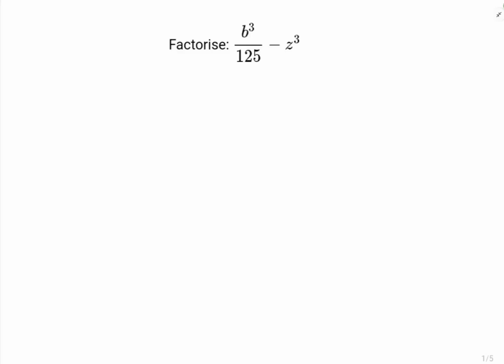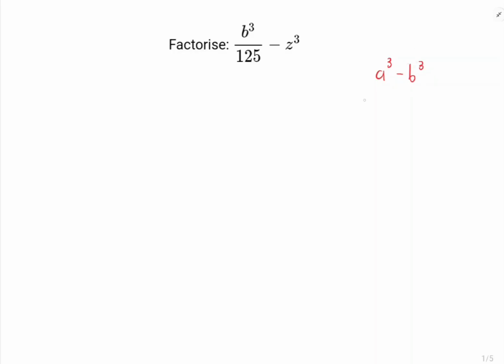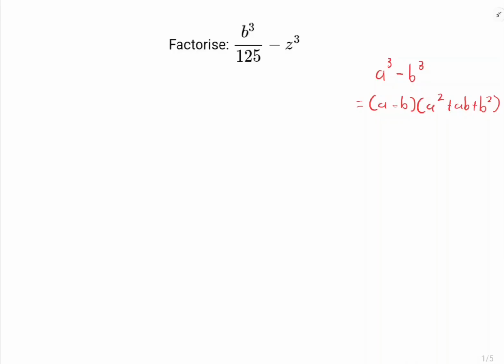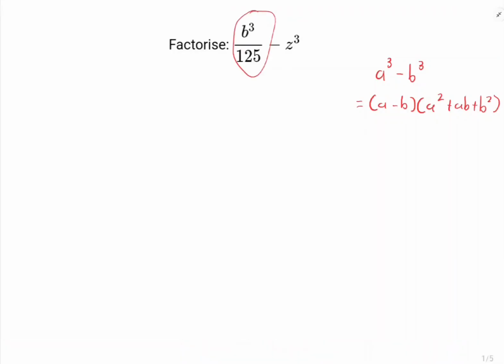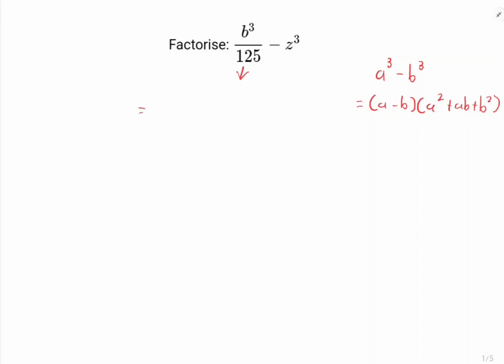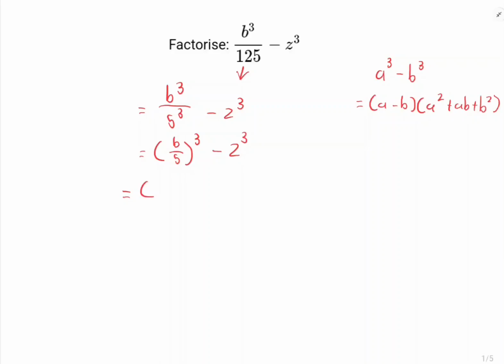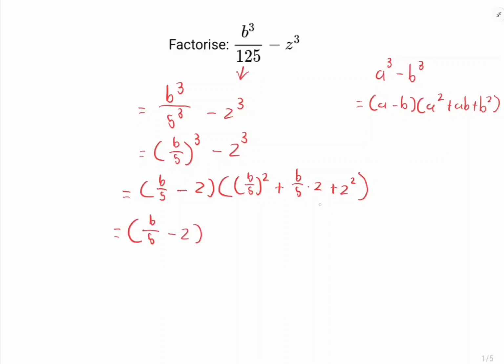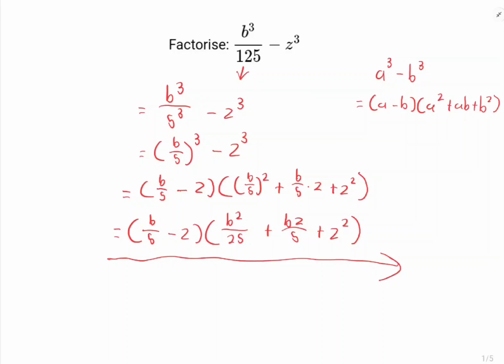Difference Of Two Perfect Cubes | Factorization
In this video, we are factorizing the DIFFERENCE of two perfect cubes...with one term consisting of a fraction having both perfect cubes on the numerator and the denominator. Let's find out how we will deal with that!